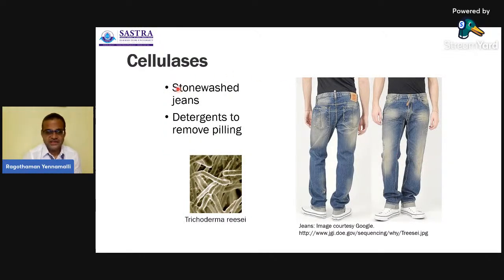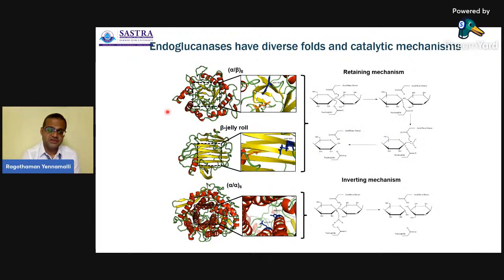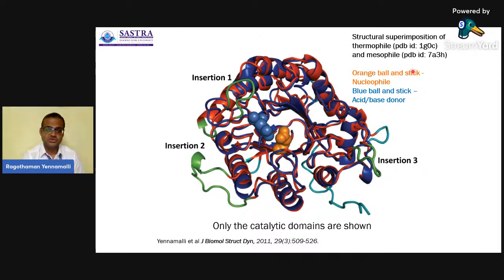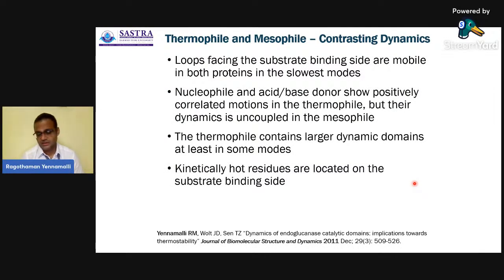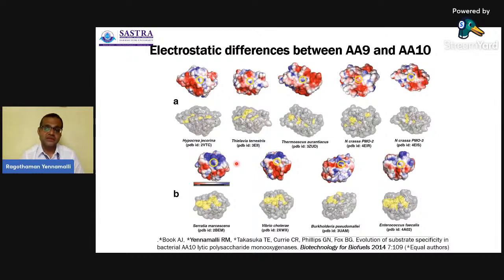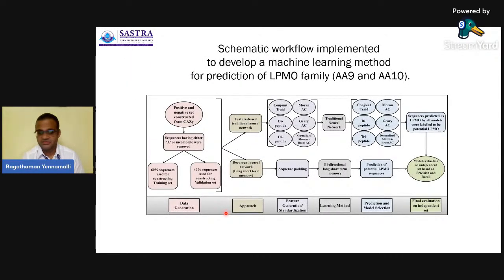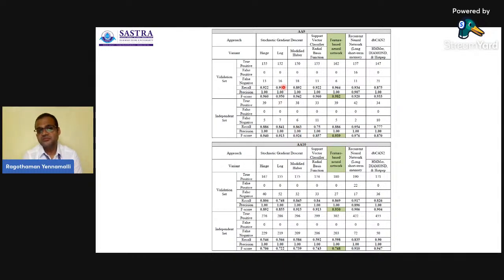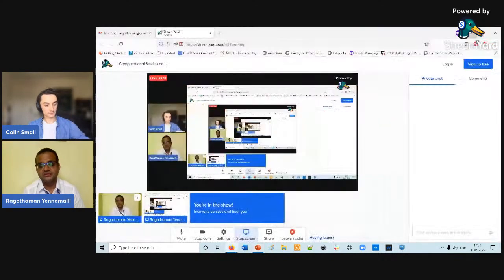Computational Studies on Cellulases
Abstract: Cellulases are used by biofuel industry for conversion of cellulose into glucose, which can be converted into bioethanol. While, 1st generation biomass (starch and sugarcane) are currently established routes for production of bioethanol, the use of 2nd generation biomass (consisting of lignocellulose) is still in its infancy in India. Deconstruction of lignocellulose is a challenge that is overcome by using Ceulluases, a broad term for enzymes that act on Cellulose. Our focus was on two industrially important cellulases: Endoglucanases and Lytic Polysaccharide Monooxygenases (LPMO). While, endoglucanase cleaves amorphous cellulose, LPMO acts on crystalline cellulose polymers.
The talk will focus on using diverse computational research (such as Elastic Network Models, Evolutionary Analysis, Machine Learning, and RNA-Seq analysis) that were performed to understand their thermostability and structural dynamics. Specifically, elastic network models (ENM) revealed the correlation of their function with respect to thermostability in Endoglucanases, and ENM highlighted the structural dynamics of substrate binding region of LPMOs. Similarly, evolutionary analysis of the catalytic domain of LPMOs showed the substrate specificity (cellulolytic or chitinolytic) and the implication in the AA10 family of LPMOs. Recently, we developed a machine learning-based functional annotation tool for classifying a sequence belonging to either AA9 or AA10 family of LPMOs. Currently, at SASTRA university my lab is focused on developing a knowledge base for LPMOs that implements Big Data analytics along with natural language processing.